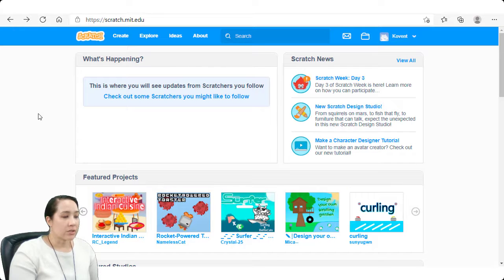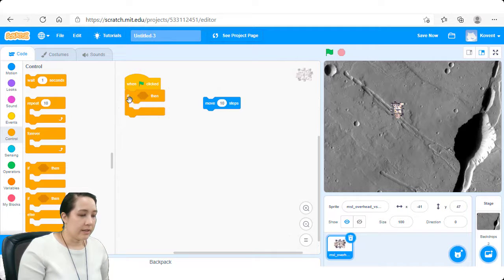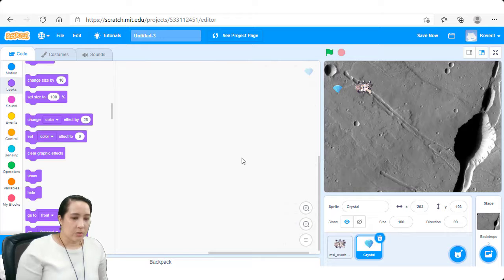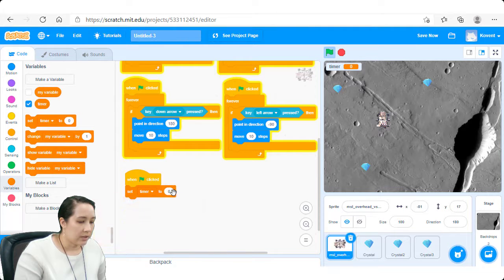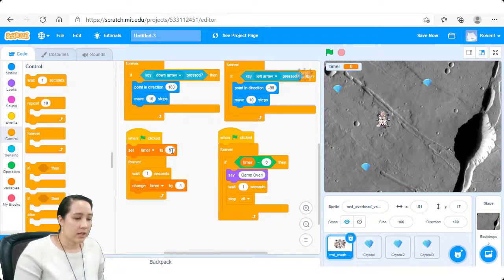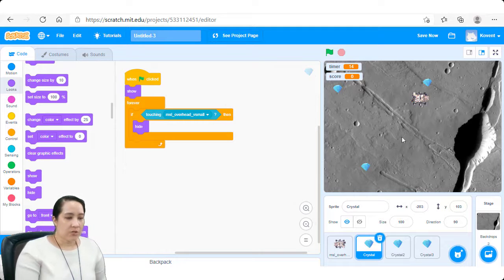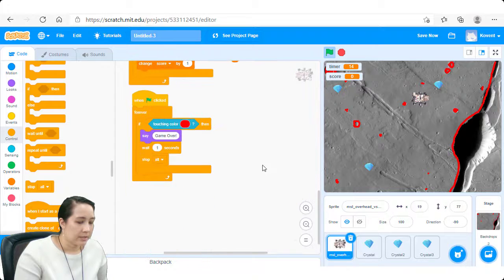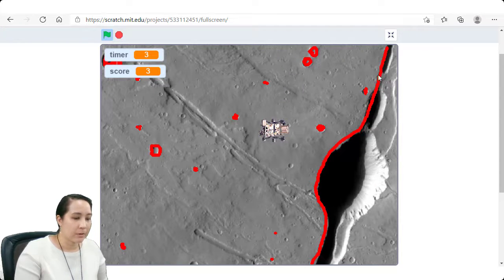Learn to Code your own Mars Rover with Scratch!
Learn all about how you can create your own Mars Rover game using a free programming language called Scratch! Join Ms Alyssa as we show you how to code a Mars Rover to move, a countdown timer, surface hazards, and a scoreboard!

to create your free account and get started on your coding adventure!

Blast Off! with Azusa City Library was supported in whole or in part by the U.S. Institute of Museum and Library Services under the provisions of the Library Services and Technology Act, administered in California by the State Librarian.
Playlist  - Blast Off!